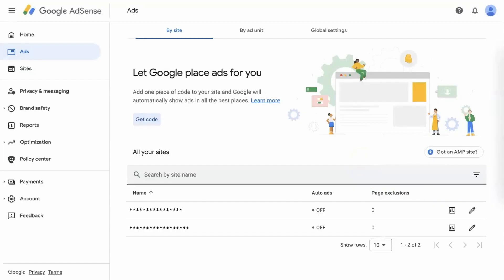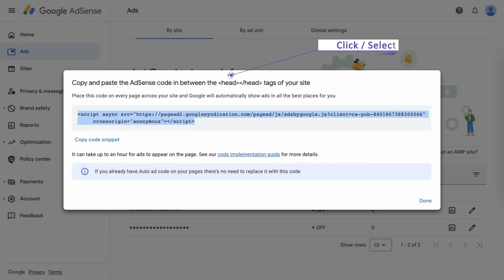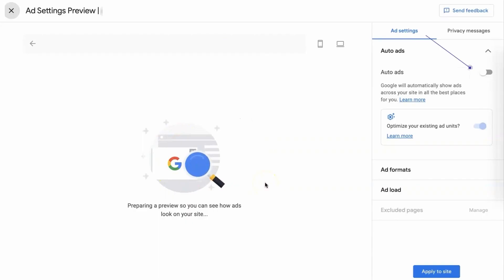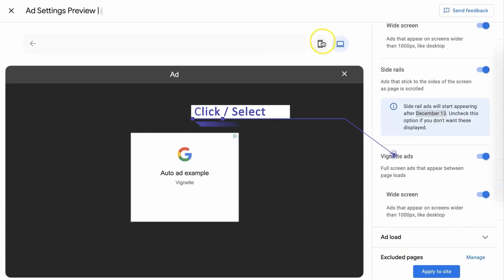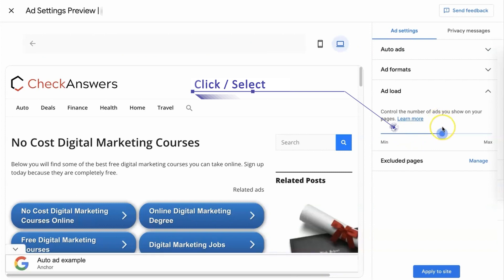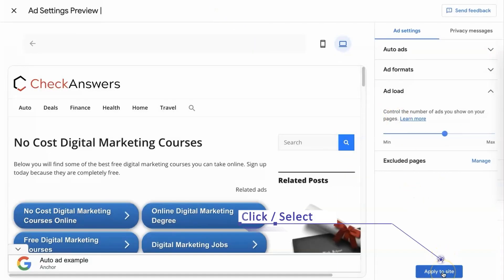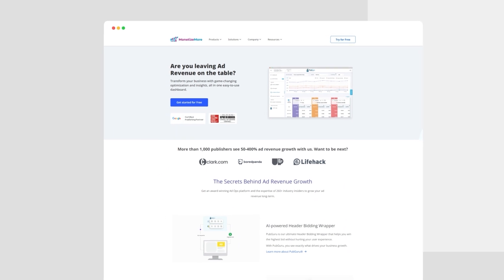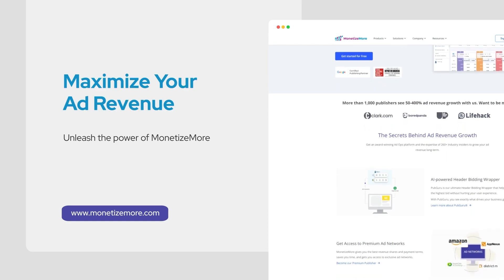How to Customize AdSense Auto Ads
Mastering AdSense Auto Ads Customization! 🤖💰 Learn the ropes of tailoring your Auto Ads like a pro. Watch our quick guide to boost your website's revenue with personalized ad placements! 🔧📈

Get exclusive publisher offers and expert Ad Ops strategies to unlock new revenue opportunities